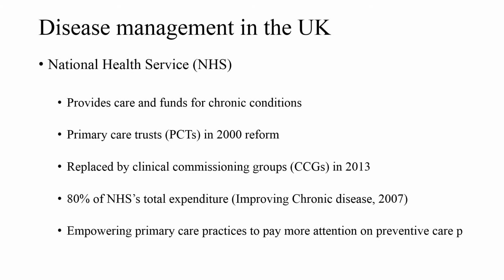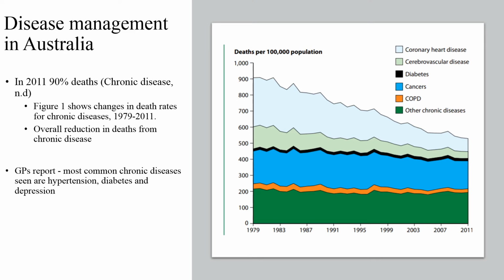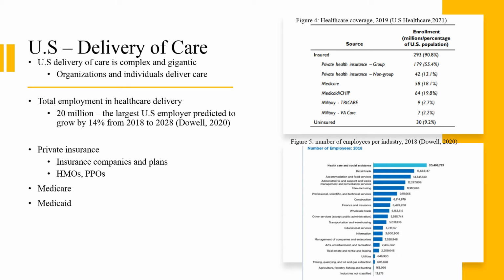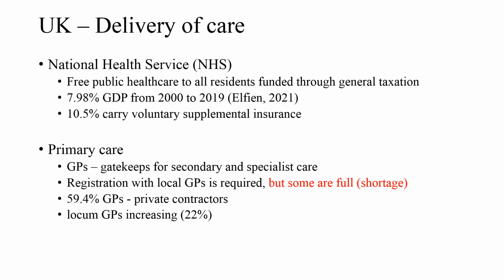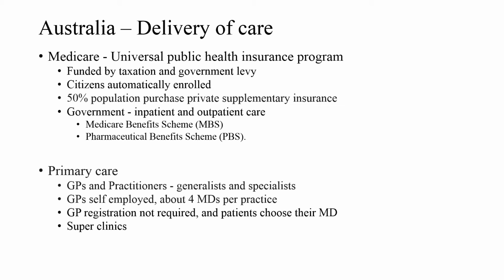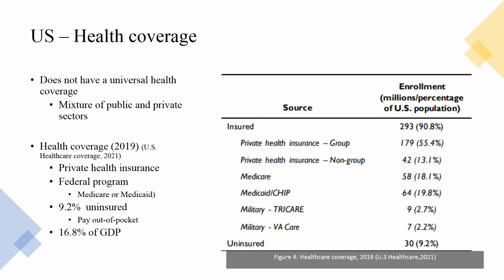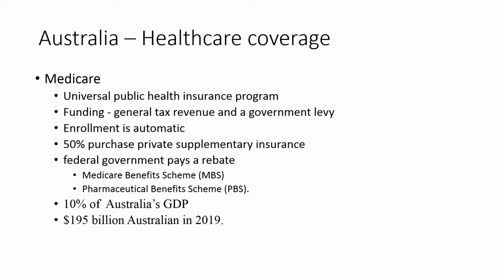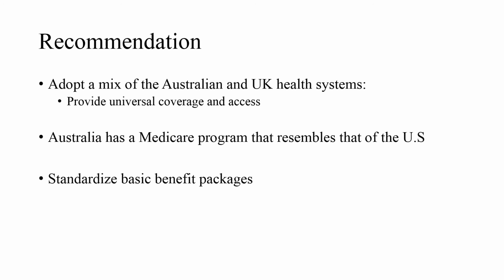Health Administration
Disease management, delivery of care and healthcare coverage in the U.S, U.K, Australia